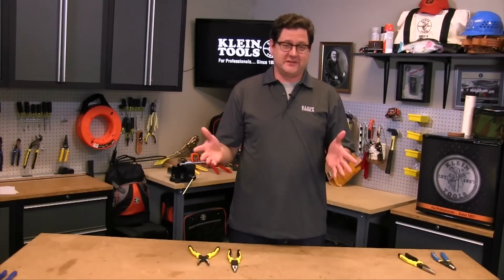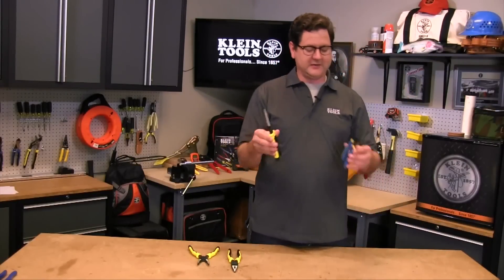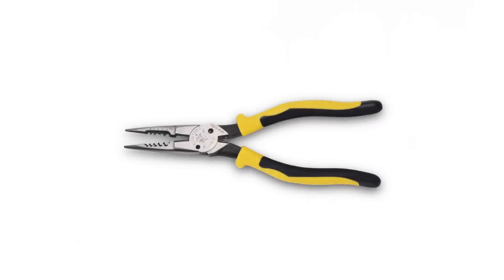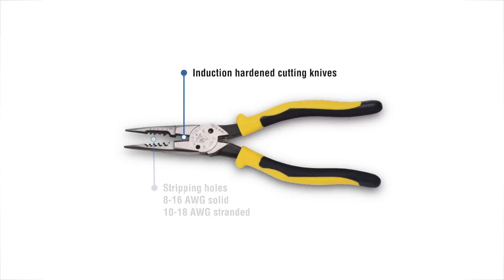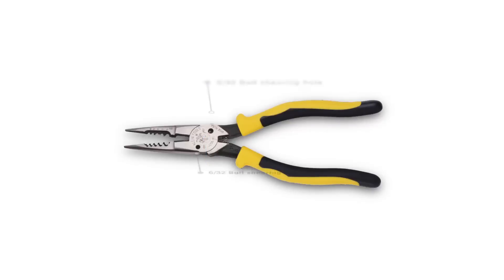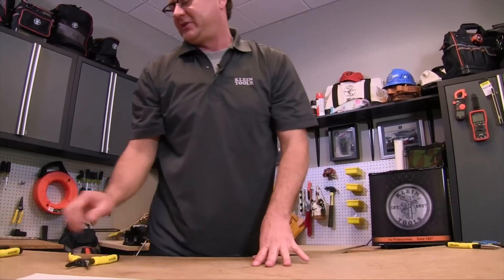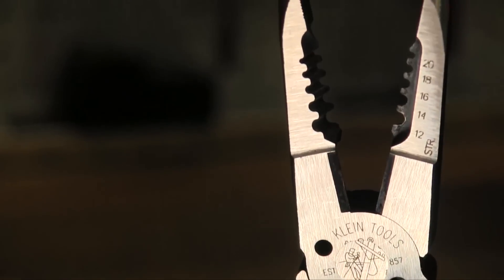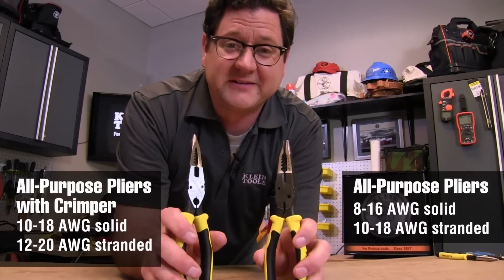How To Select An All-Purpose Pliers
Learn about the evolution of our All-Purpose Pliers and how to select the right ones for you.